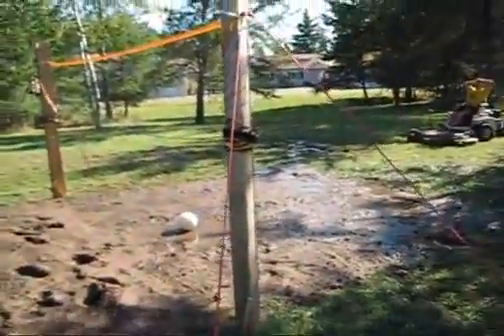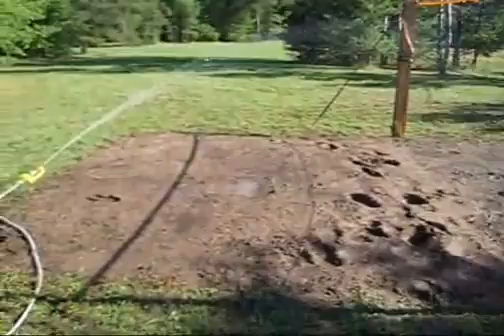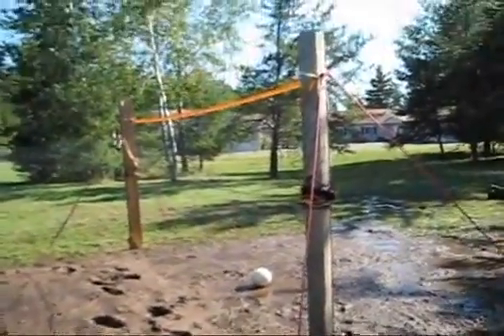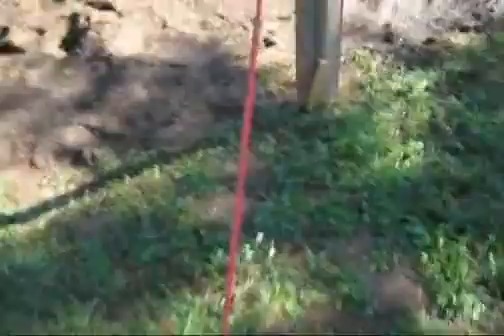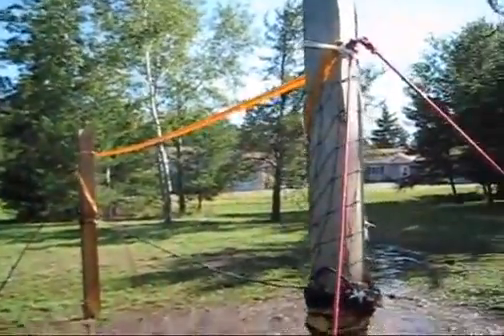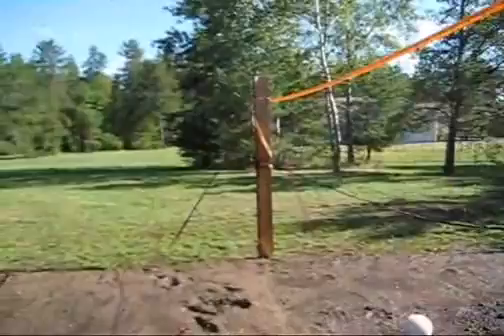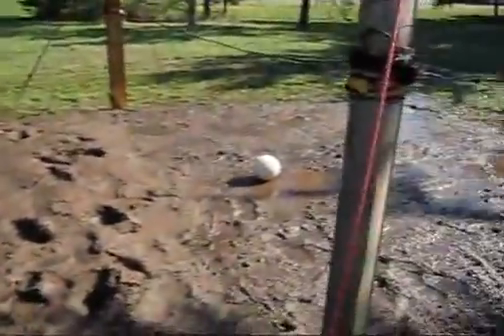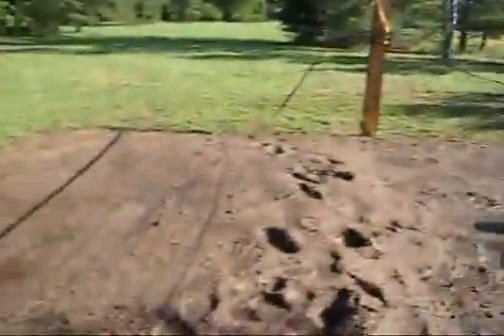10 Mud Volleyball